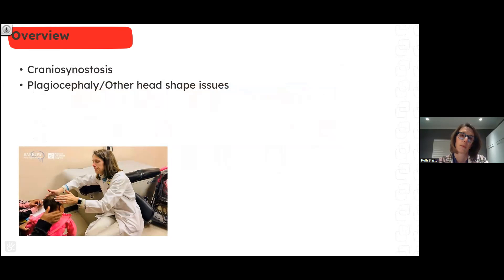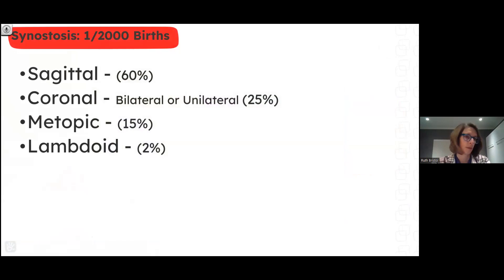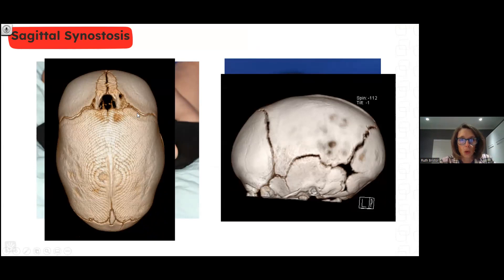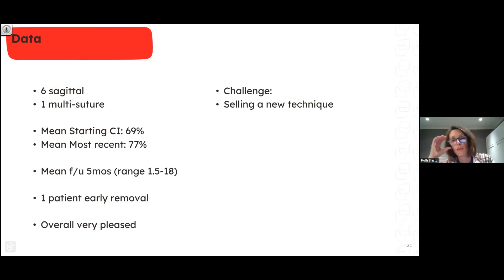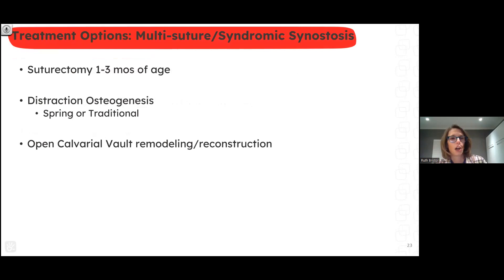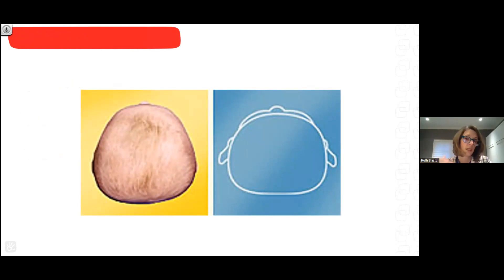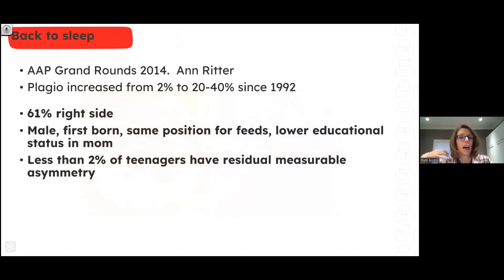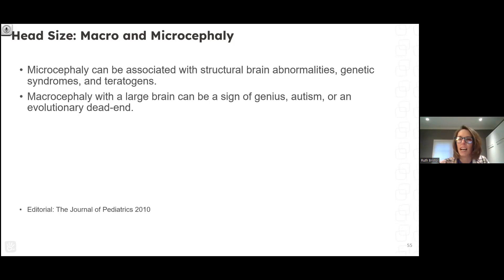Neuroscience Grand Rounds (NSGR): Innovation in Craniosynostosis and Head Shape Management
Neuroscience Grand Rounds (NSGR)
Monday, January 8, 2024
Presenter: Ruth Bristol, MD